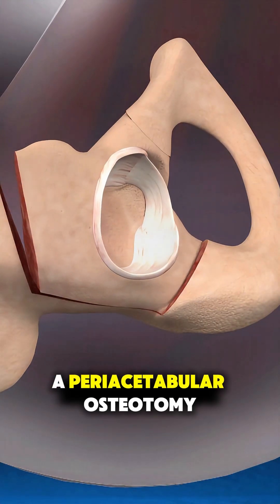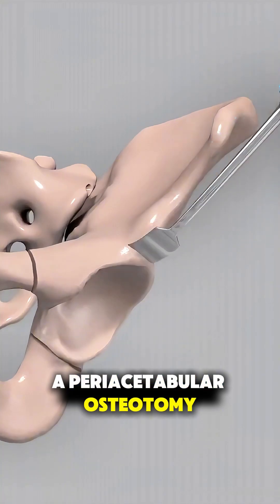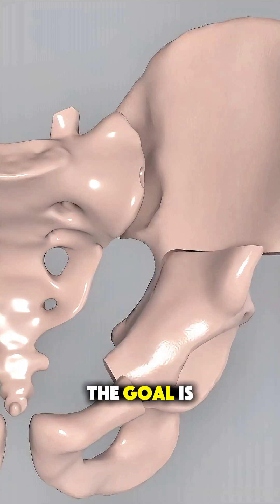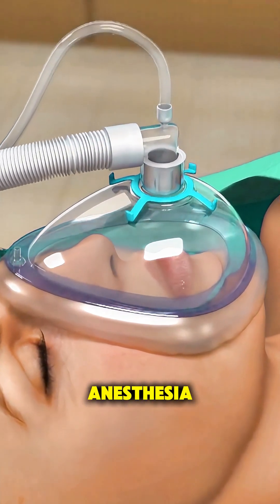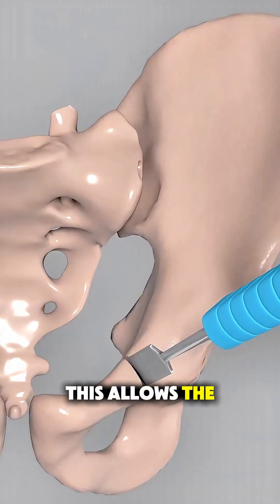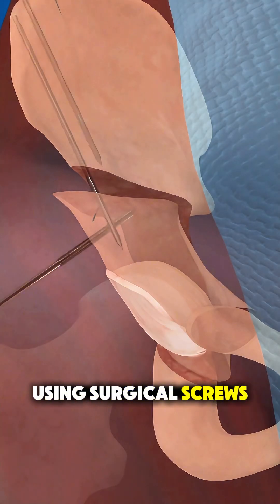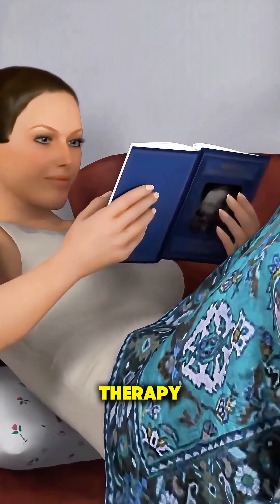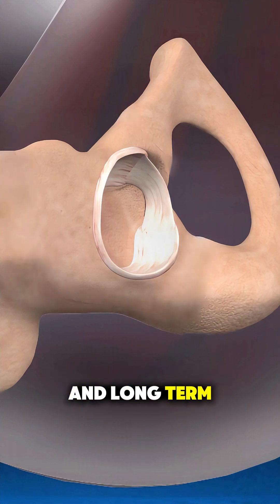How Periacetabular Osteotomy (PAO) Is Done | Hip Dysplasia Surgery Explained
Periacetabular Osteotomy (PAO) is an advanced orthopedic surgical procedure used to treat hip dysplasia, especially in young adults. In this video, we explain step-by-step how PAO is performed, including bone cuts, repositioning of the acetabulum, and fixation techniques.
This educational video is for medical students, healthcare professionals, and patient awareness.